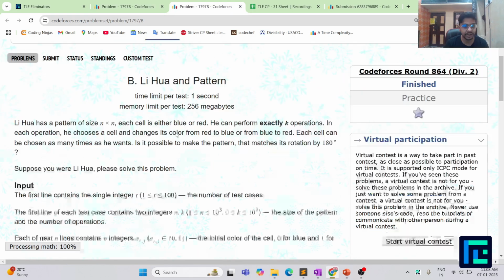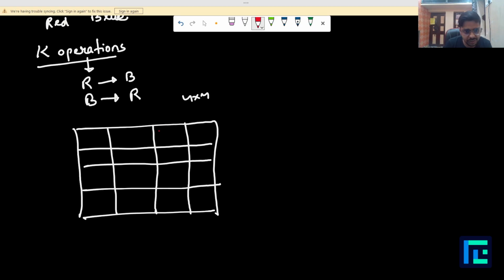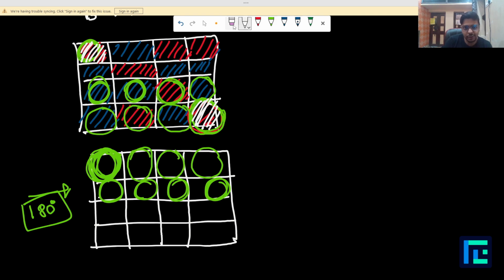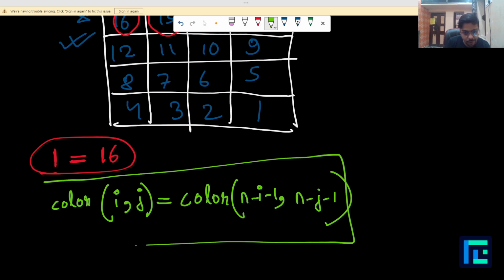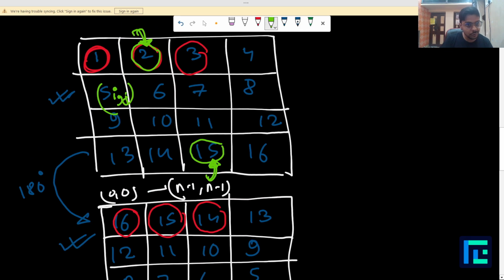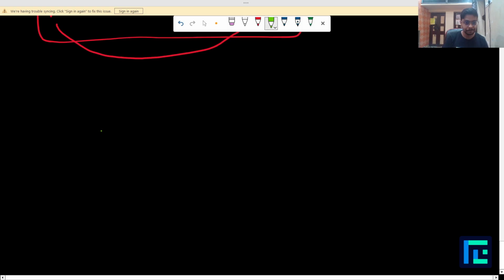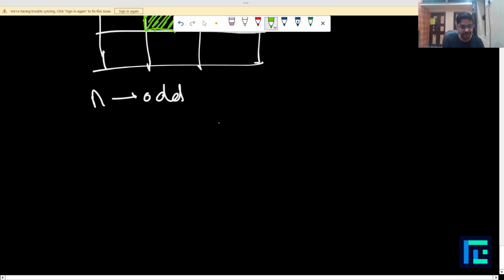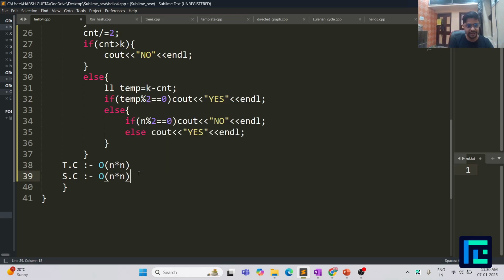#17 Li Hua and Pattern | Video Solution | 1100 Rated | TLE CP-31 Sheet | Best Codeforces Problems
In this video, we will cover Problem #17 - Li Hua and Pattern of the 1100-rated problems from our TLE’s CP-31 Sheet - by Priyansh Agarwal.

Timestamps-
00:00 Reading the problem
8:15 Approach
20:50 Code